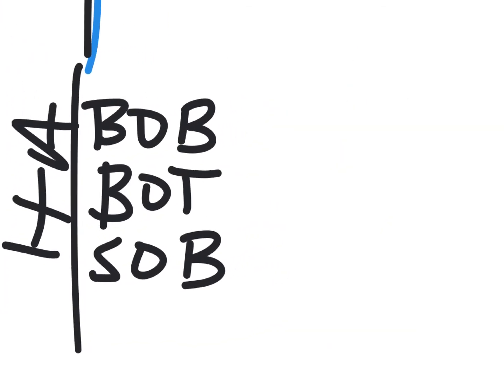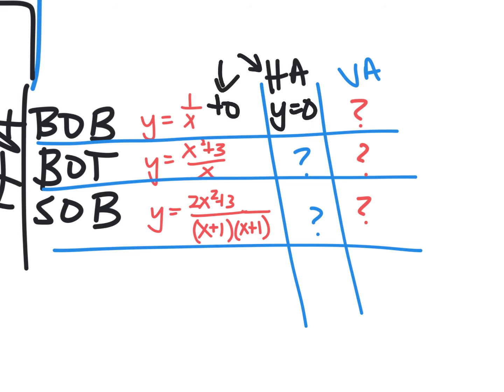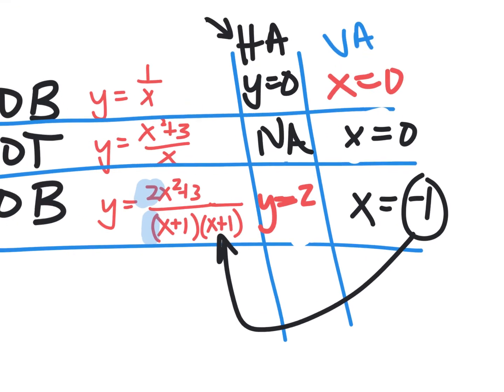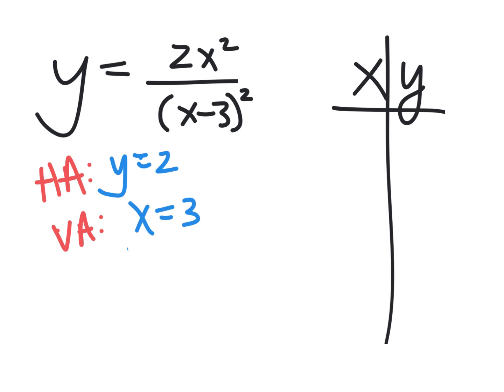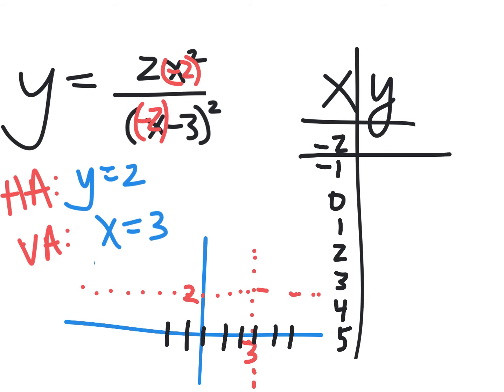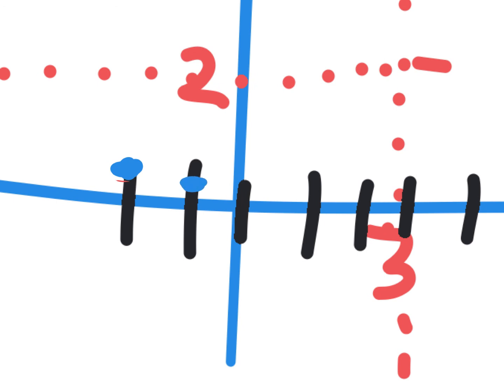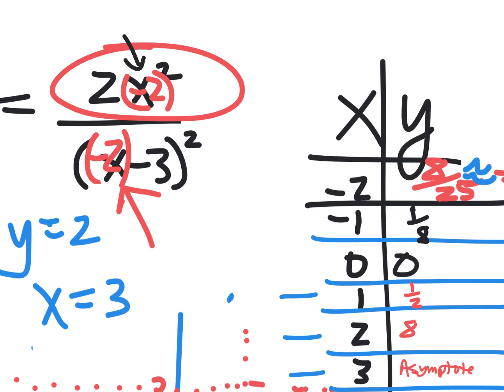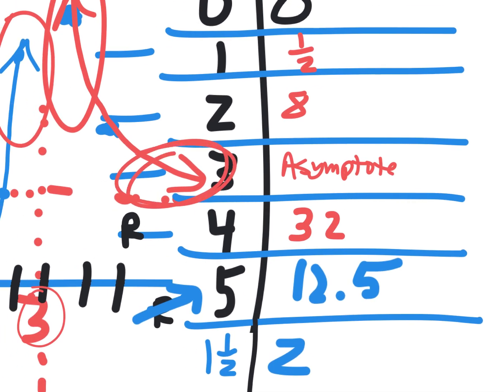nov 29 hpc review of graphing rationals and graded the tennis ball lab